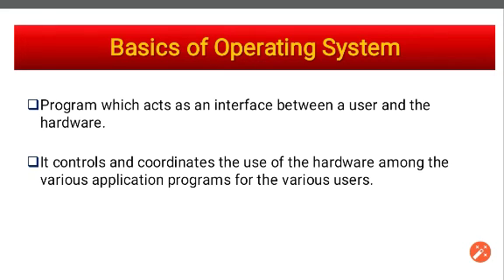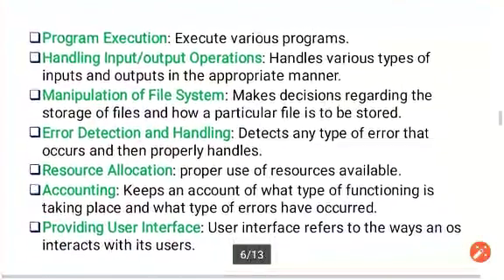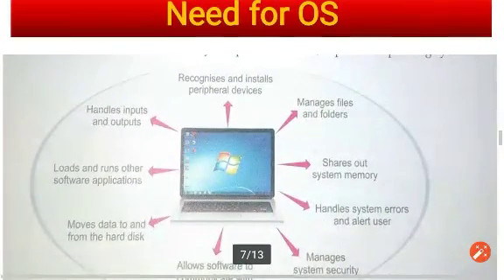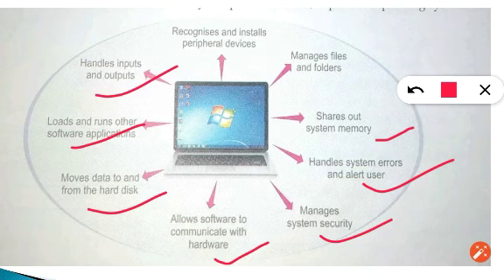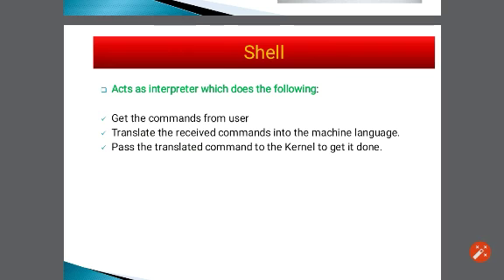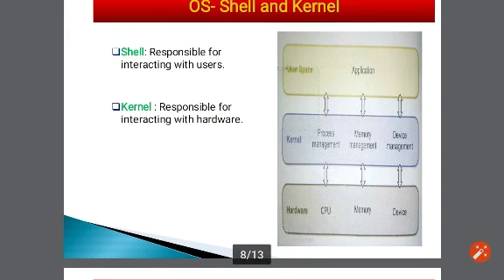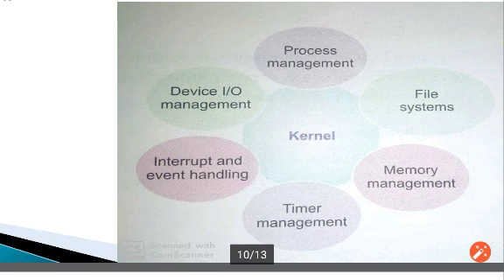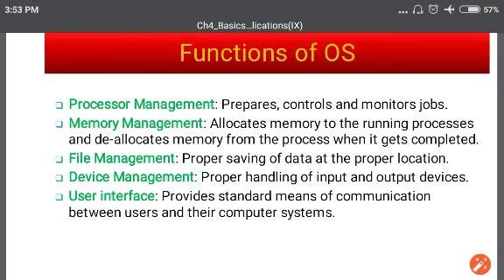Basics of Operating System (Part-I)